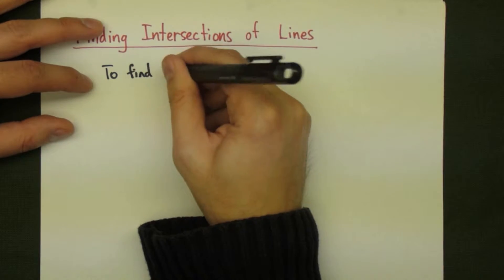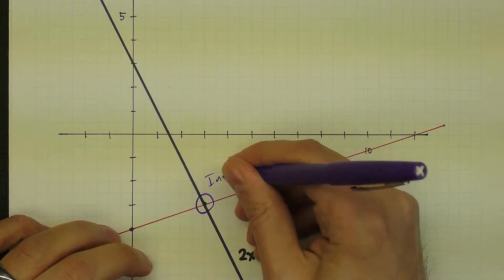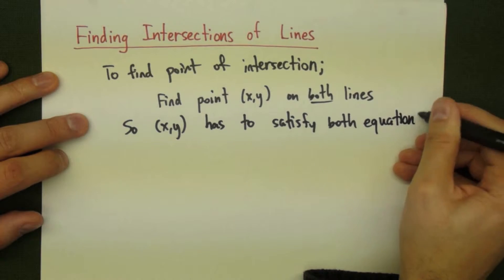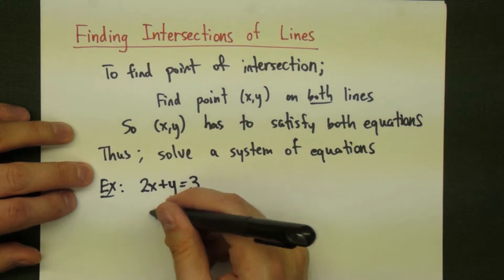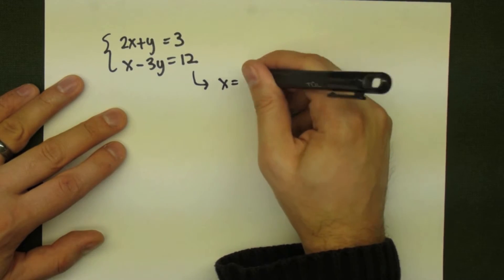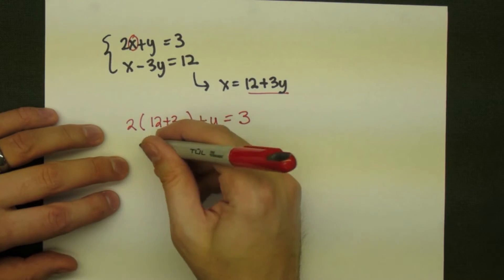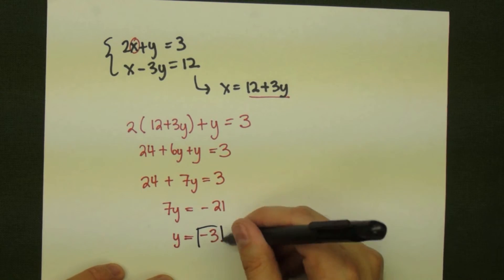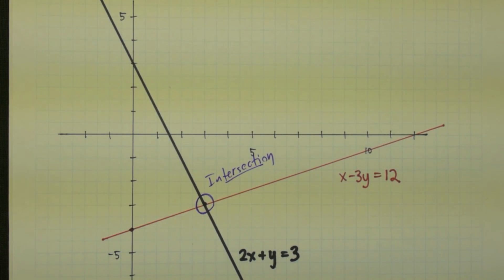Intersections of Lines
Finding the intersection point between a pair of straight lines.